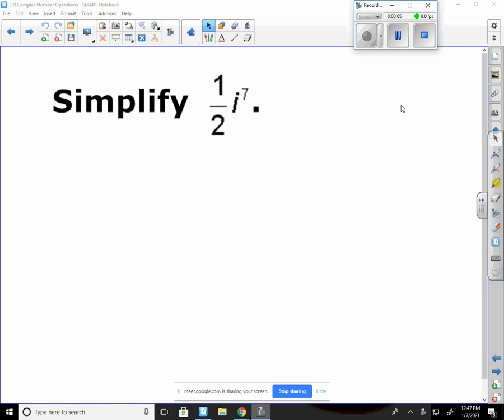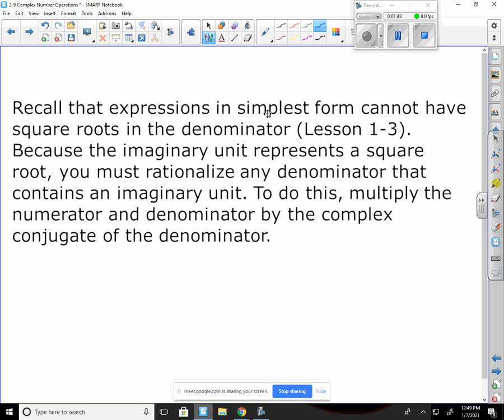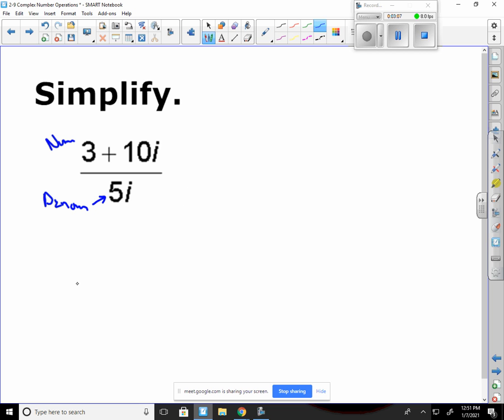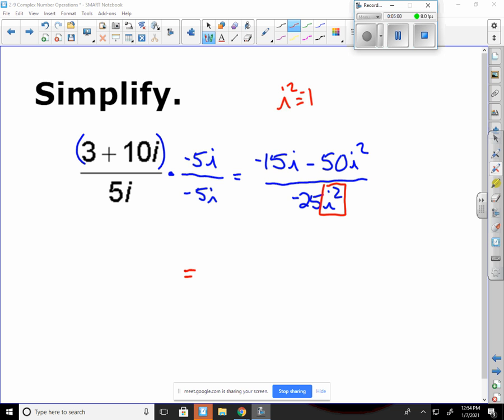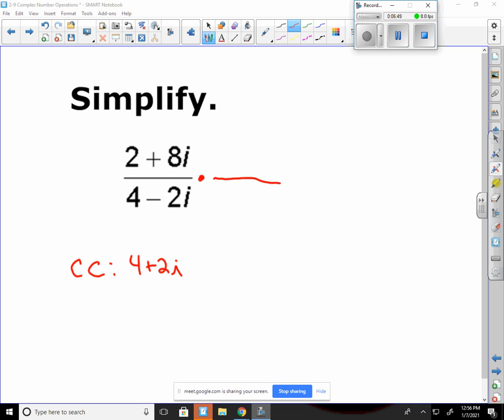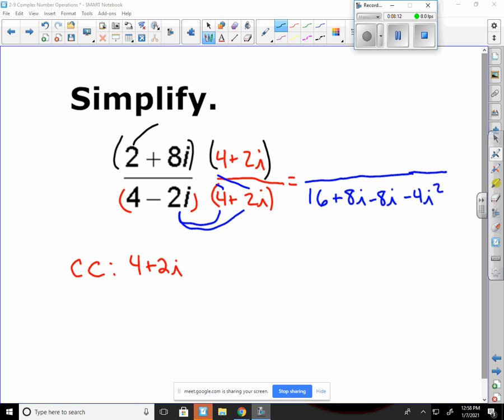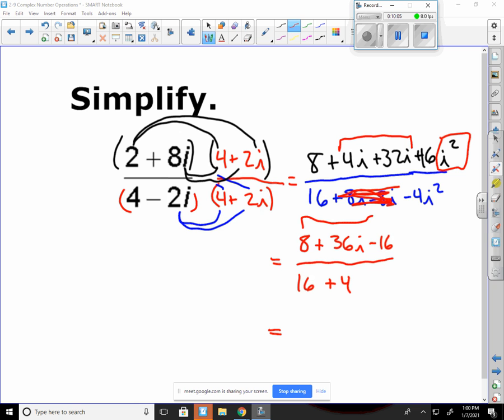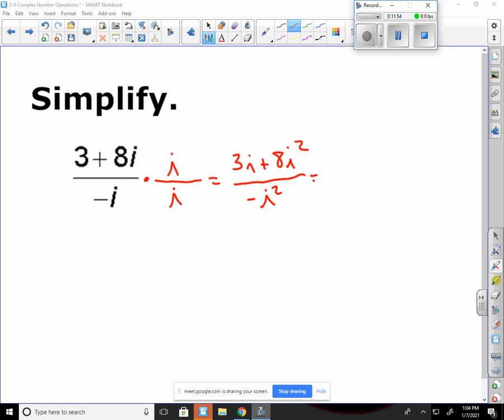2 9 Complex Number Operations Day 4